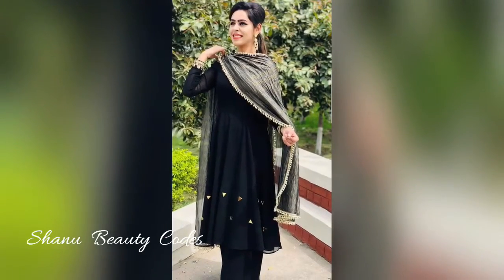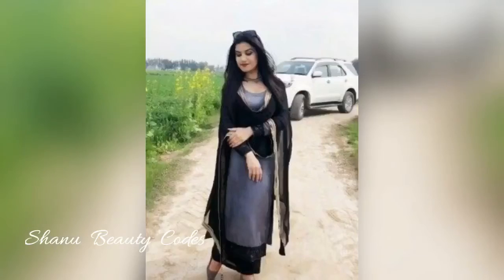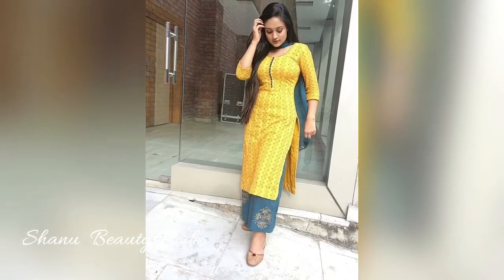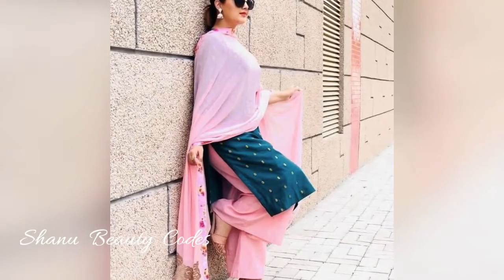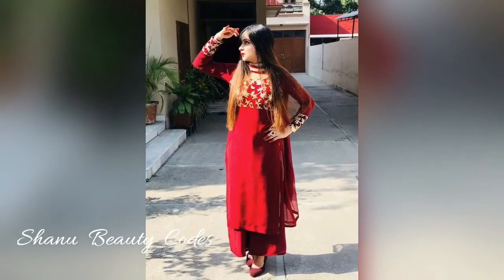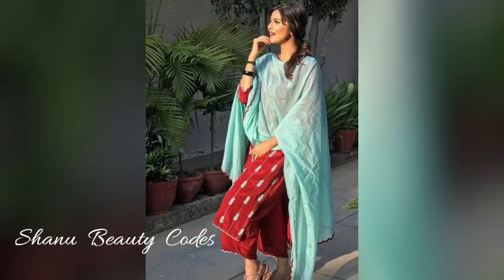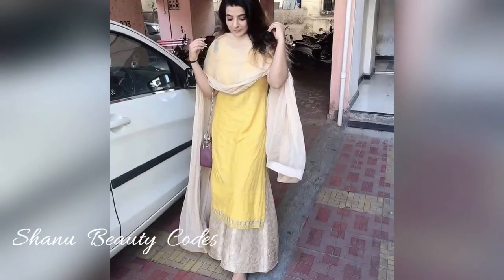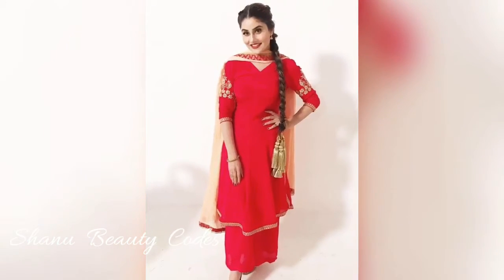Beautiful new palzzo Suit Designs || simple and stylish Palazzo suits || plazzo Suit Designs idea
Hlo beauties

Hope you all are great ✌🏻✌🏻

In this video I have shown you the beautiful Collection of Beautiful new palzzo Suit Designs || simple and stylish Palazzo suits || plazzo Suit Designs idea I hope you all will love it

This is just And ideas that who your can style you suits for the stylish look in ethnic wear

Theses are all for the reference purpose

Other queries:  top 20 colour combination for punjabi suits,beautiful colour combination for punjabi suits,colour combination suits,punjabi suits,latest punjabi suits, lace design idea on salwar suit,lace design on plain suit,lace design on plazo suit,lace design idea on salwar suit 2019,lace design idea,punjabi suit design with laces,salwar stitching with lace,lace design idea on plain suit,punjabi suits with laces, palazzo suit designs,palazzo suits,palazzo suit design ideas,plazo suits designs party wear,palazzo pants designs ideas,latest palazzo suits,kurti with palazzo designs,latest punjabi palazzo suit,latest palazzo suit designs,punjabi palazzo suit designs,white plazzo suits design,net plazzo suits design,palazzo kurti set,new look plazo suit design,plazzo suit designs party wear,plazo suits designs latest , top 10 suit designing with laces accessories,punjabi suits with laces design,best lace design suit,partywear lace design suit colour combination suit,top new colour combination of punjabi suits,beautiful colour combination suits,latest colour combination punjabi suits,punjabi suits colour combination,top new colour combination salwar suits,new colour combination suits

Please do support me as I really need it
And do suggest me more videos I will surely try to come up with more beautiful videos on my channel  shanu beauty codes

Stay smiling 😊